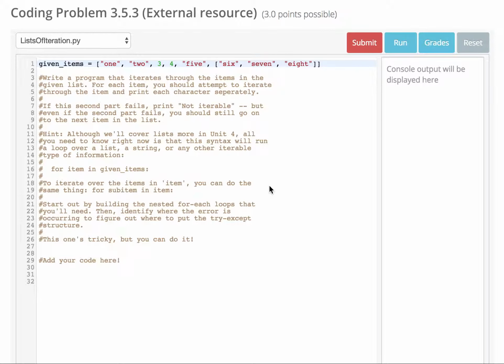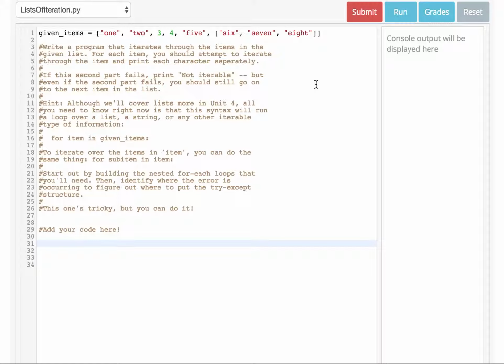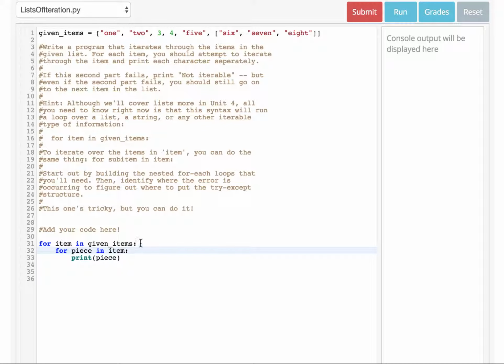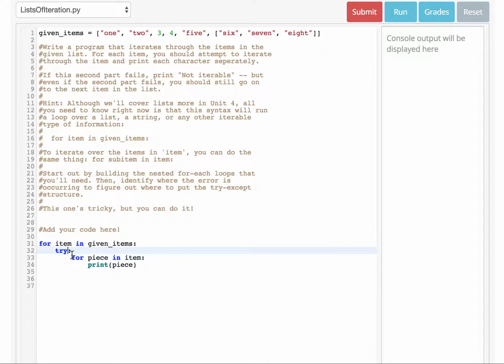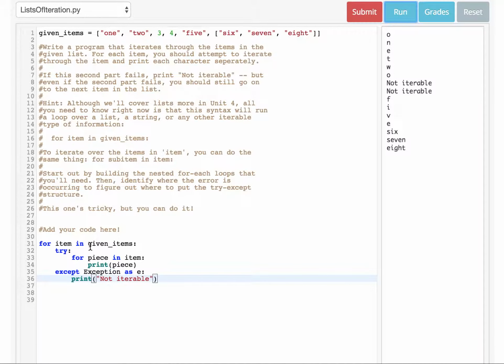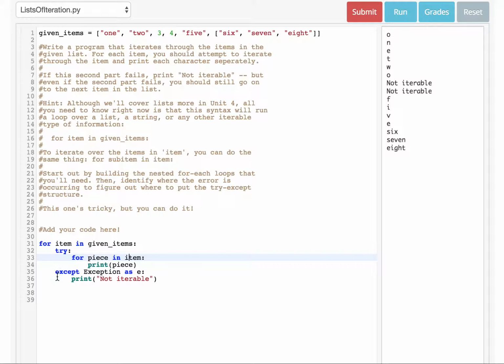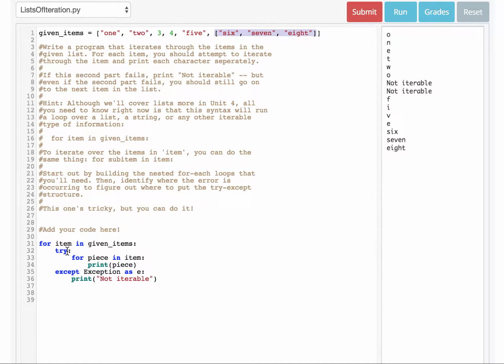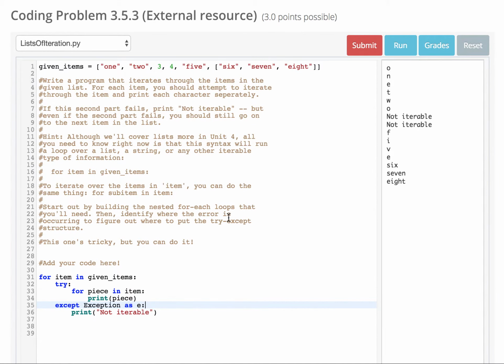CodingProblem3 5 3